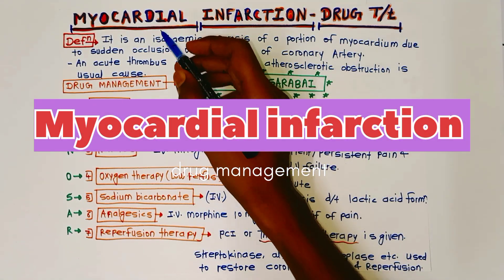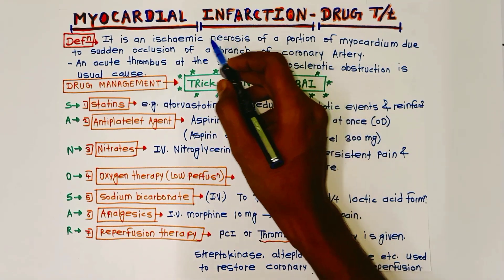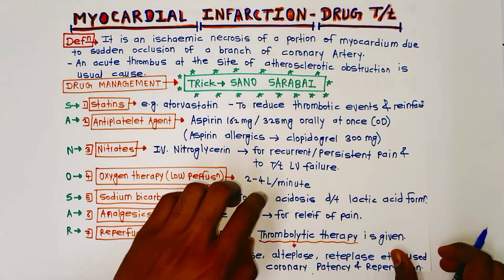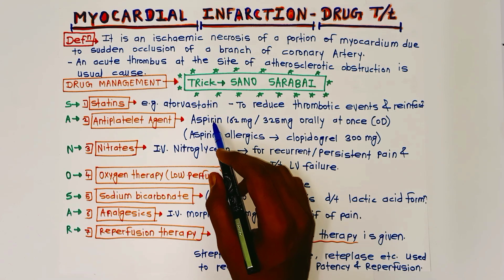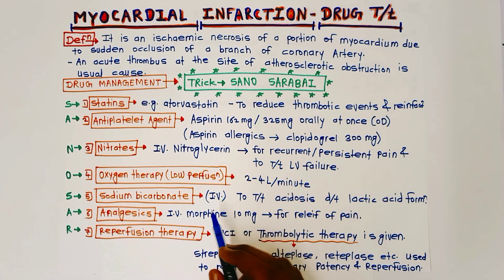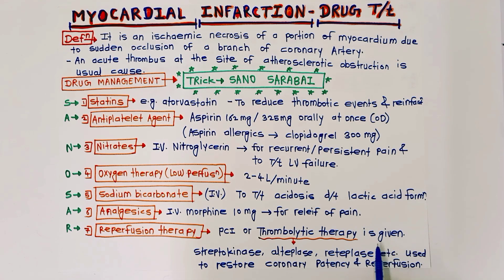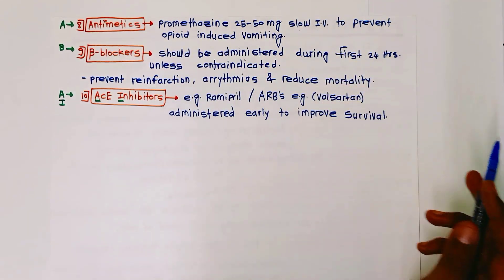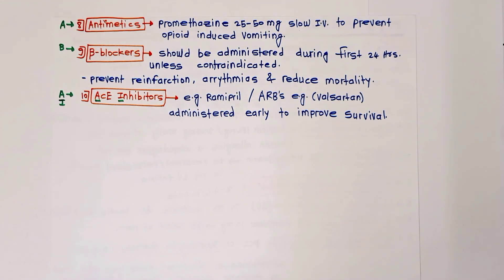Myocardial infarction drug treatment pharmacology|management|chest pain|heart attack|symptoms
in this video I will be explaining in detail about the topic of myocardial infarction drug management pharmacology
aspirin
antiplatelet drugs
streptokinase
oxygen therapy
ace inhibitors
beta blockers

myocardial infarction physiology

myocardial infarction pharmacology

myocardial infarction pharmacotherapeutics

myocardial infarction physiology ecg

myocardial infarction physiology mbbs

myocardial infarction pharmacology unacademy

myocardial infarction physiotherapy

myocardial infarction physical examination

myocardial infarction pharmacological treatment

myocardial infarction pharma
myocardial infarction

myocardial infarction pathology

myocardial infarction in hindi

myocardial infarction osmosis

myocardial infarction pathophysiology

myocardial infarction medicine lecture

myocardial ischemia

myocardial infarction nursing

myocardial infarction ecg

myocardial infarction in tamil
myocardial infarction drugs

myocardial infarction drug treatment

myocardial infarction medicine

myocardial infarction medication

myocardial infarction medicine lecture selfless medicose

heart attack enrique iglesias

heart attack prank

heart attack

heart attack 2

heart attack movie

heart attack song

heart attack lyrics

heart attack demi lovato

heart attack 2 movie

myocardial infarction medicine lecture in hindi